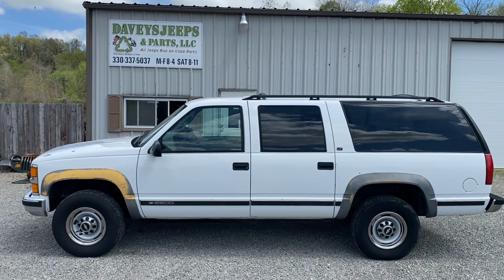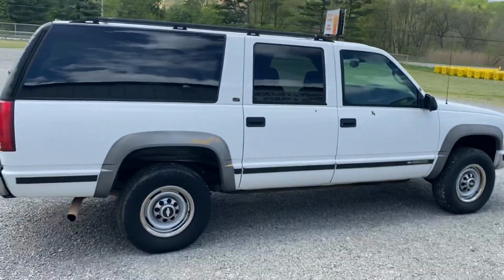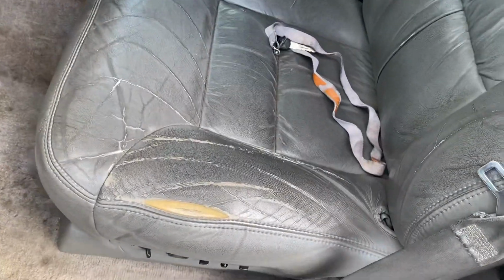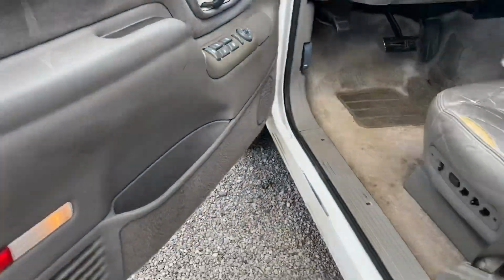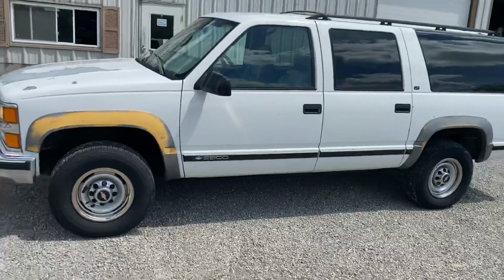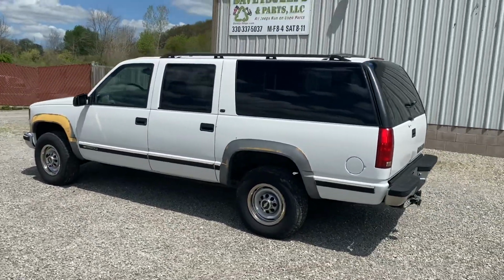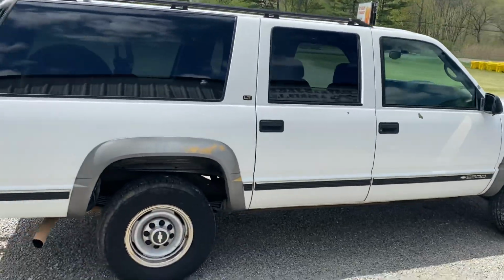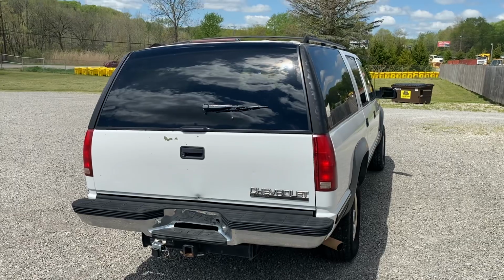FOR SALE: 1999 CHEVY SUBURBAN 3/4 TON 4X4 RUST FREE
PRICE AND INFO. ON DAVEYSJEEPS.COM, 7.4 454, AUTO, FULLY LOADED, 100% RUST FREE, RUNS-LOT DRIVES, 4X4 WORKS, NEEDS MIRRORS, HAS PEELING PAINT, NASTY DIRTY INTERIOR, NEEDS GENERAL GOING OVER MAINTENANCE, CLEAN TITLE, 153,422 MILES